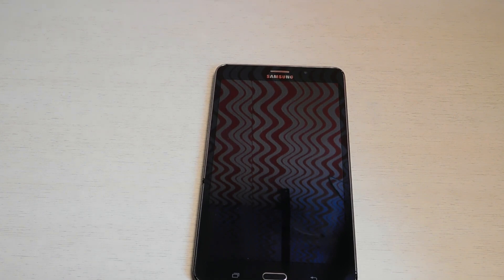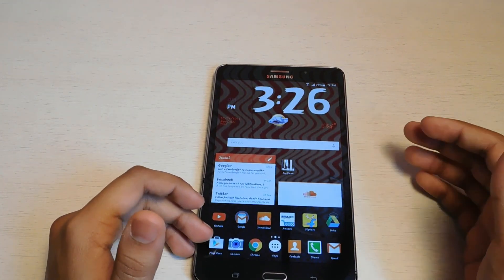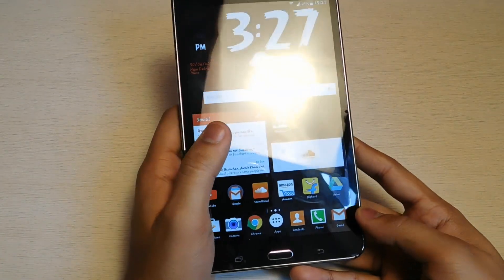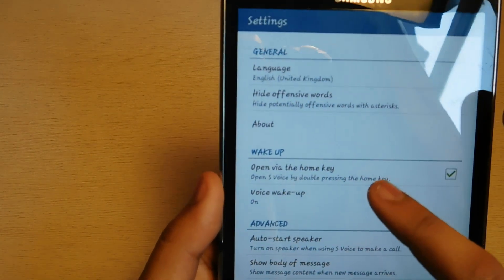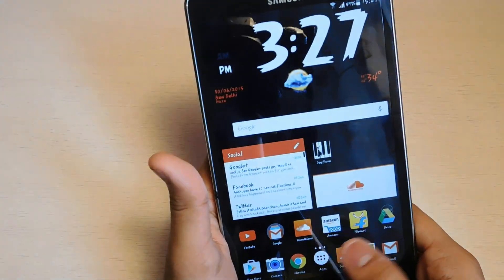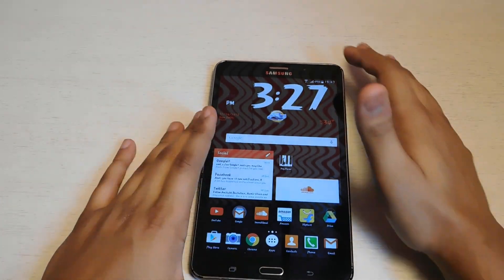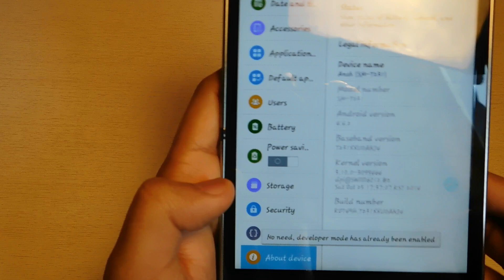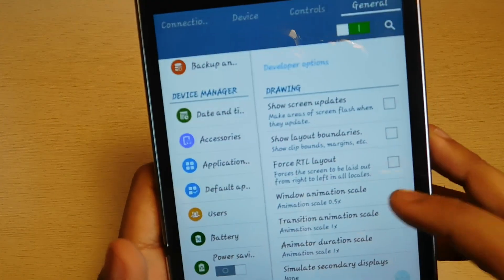Speed Up Your Android Device Without Installing Any Software... :)